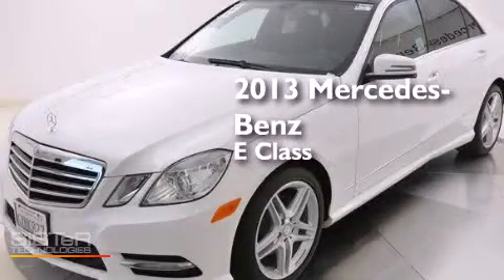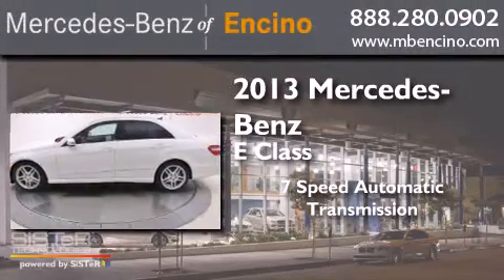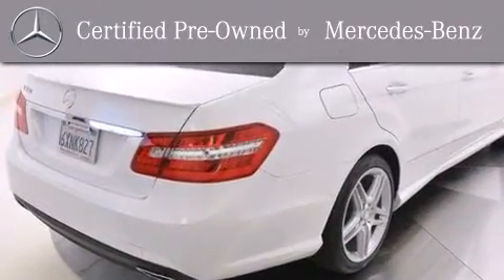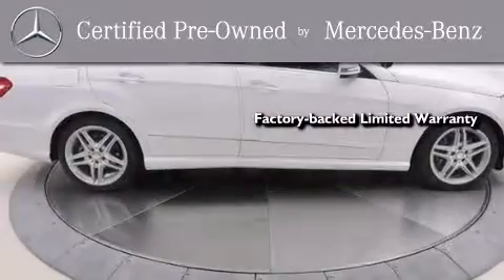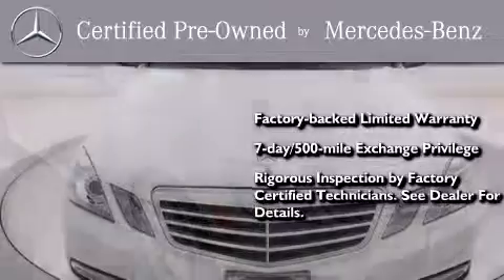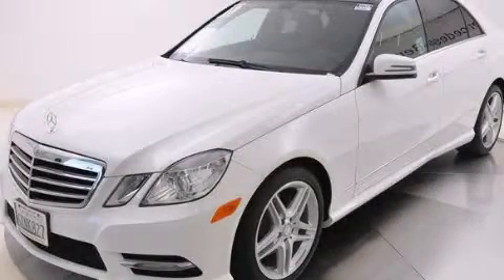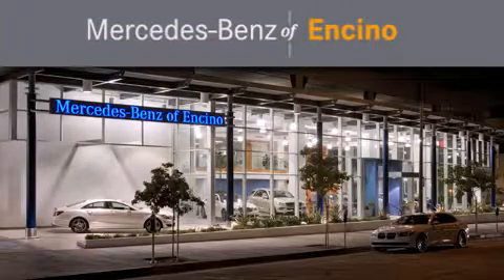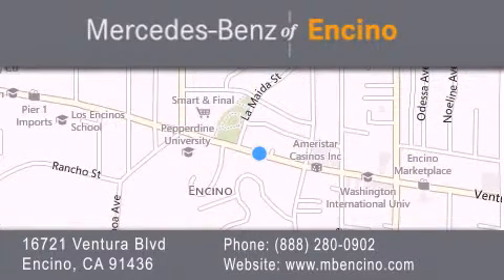2013 Mercedes-Benz Encino CA 91436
We have been honored to serve the Encino CA area , we promise that your experience at our dealership will exceed your expectations ! Year : 2013 Make : Mercedes-Benz Model : Engine : V6 3.5 Liter Trans . : Auto 7-Spd Sport Mode Exterior : Polar White Miles : 24,003 Interior : Black Stock : 63768C Mercedes Benz of Encino 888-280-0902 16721 Ventura Blvd Encino , CA 91436